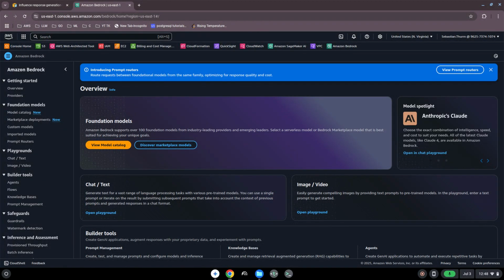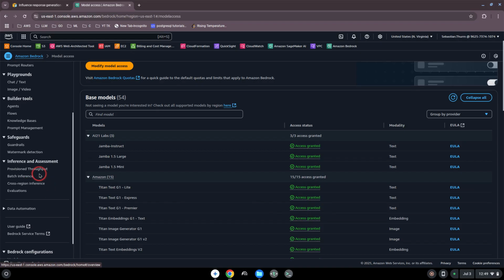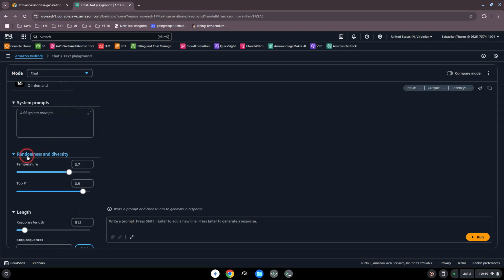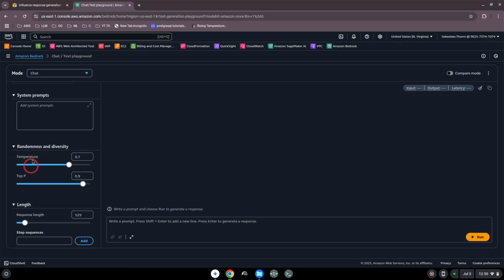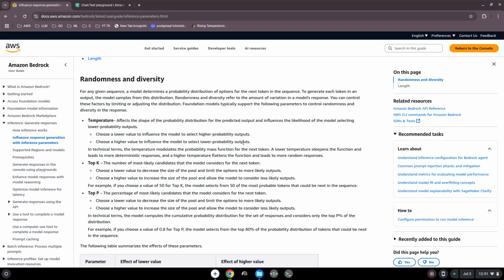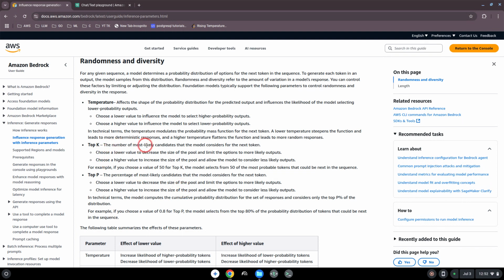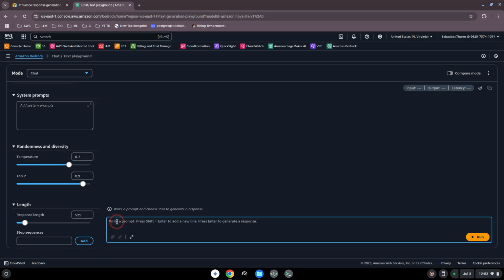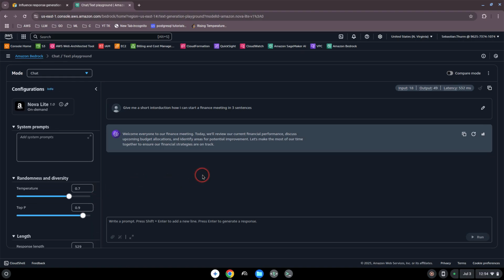AWS Generative AI for Beginners | Ep. 2: Exploring Bedrock's Chat Playground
Welcome back to AWS Generative AI for Beginners! In this second episode, we're getting hands-on with the AWS Bedrock Chat Playground, a fantastic tool for directly interacting with and testing various large language models (LLMs) available through Bedrock. If you're eager to see how these powerful AI models respond to your prompts in a conversational setting, this video is for you.

In this episode, we'll cover:

Accessing the Bedrock Chat Playground: We'll show you exactly how to navigate to the chat interface within the AWS Bedrock console.

Choosing Your Foundation Model: Learn how to select different language models (e.g., Anthropic Claude, Amazon Titan Text) and understand their basic characteristics for chat-based interactions.

Understanding Inference Parameters: We'll explain how to adjust settings like temperature and top-p to control the creativity and randomness of the model's responses.

This video will provide you with practical experience in using the Bedrock Chat Playground, setting the stage for more advanced comparisons and applications of generative AI in future episodes.